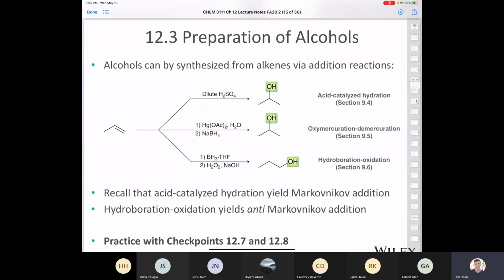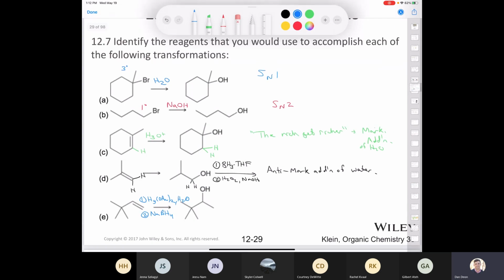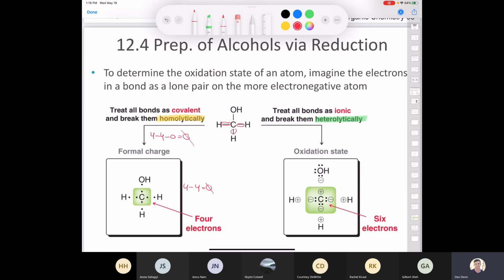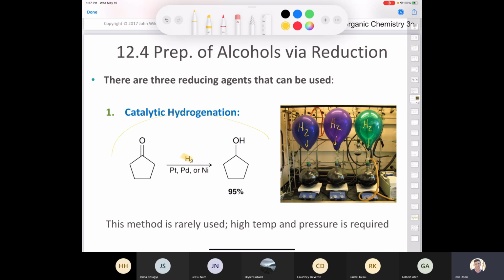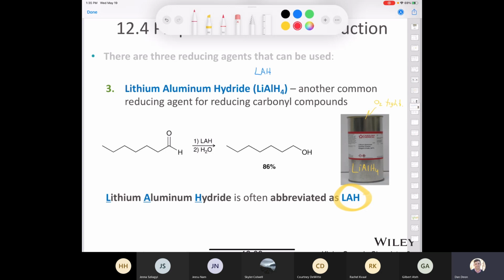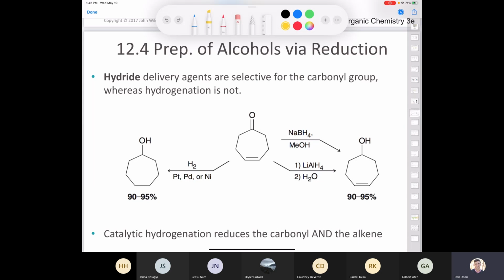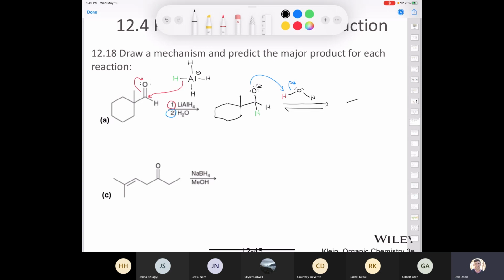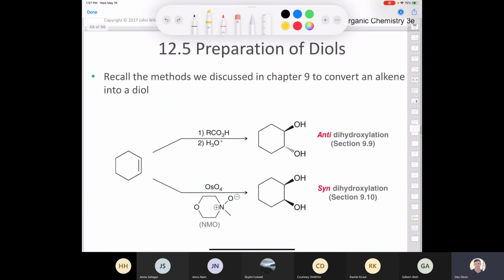CHEM 3111 Lecture May 19, 2021 PART 1